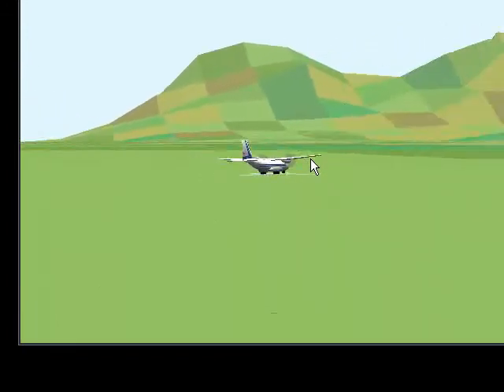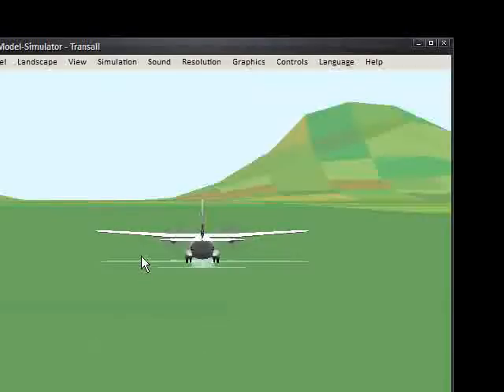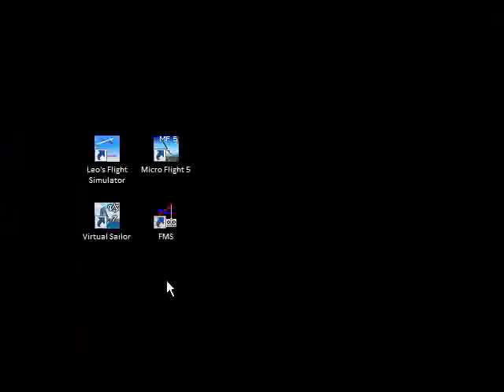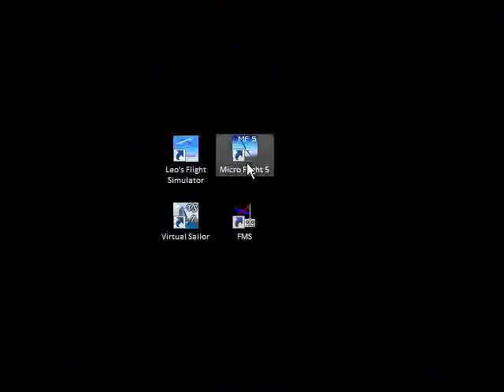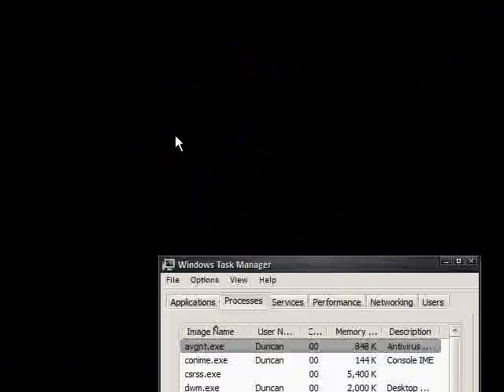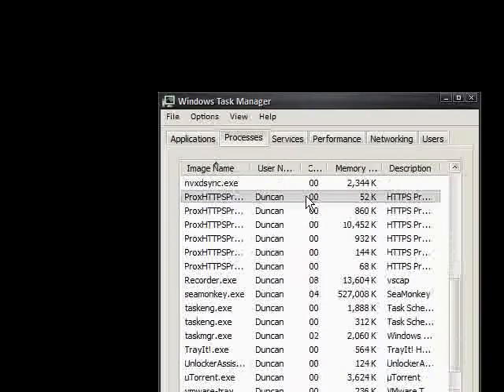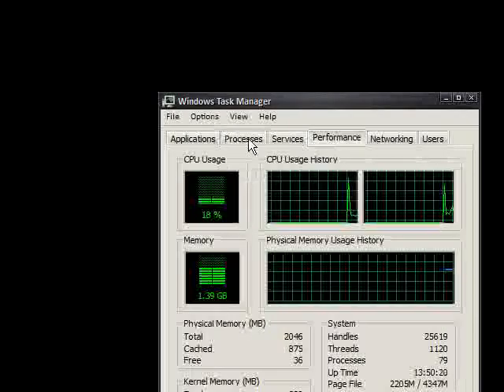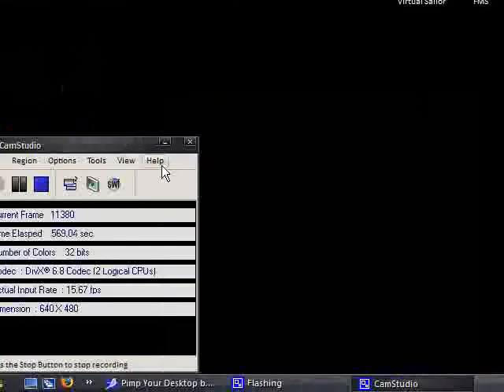4 Free Simulations Games Includes Micro Flight, FMS